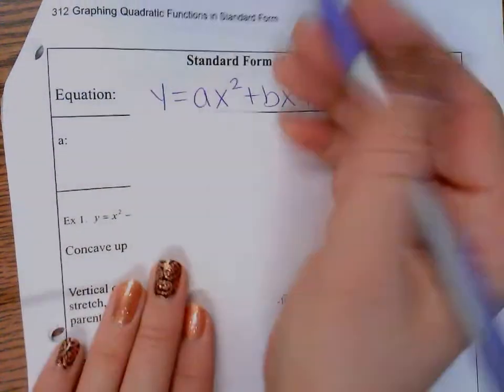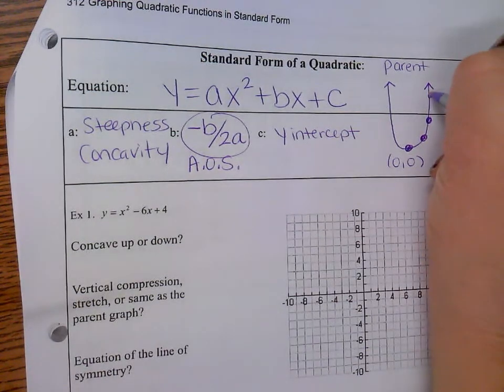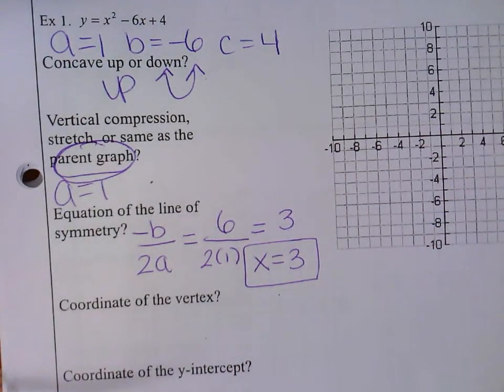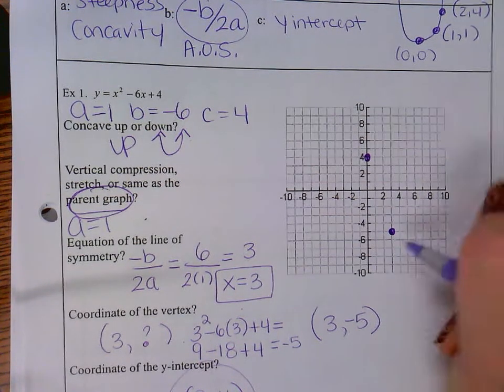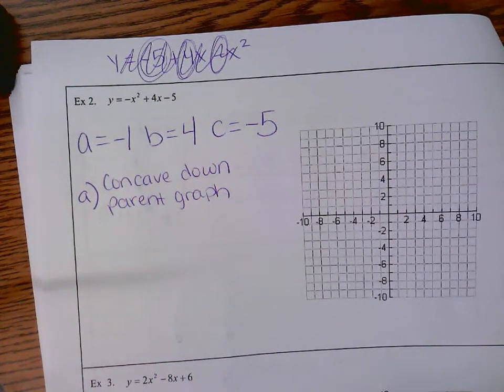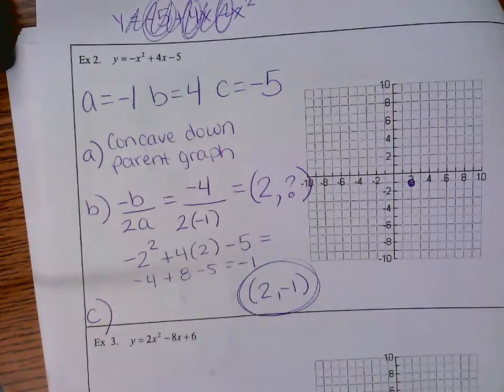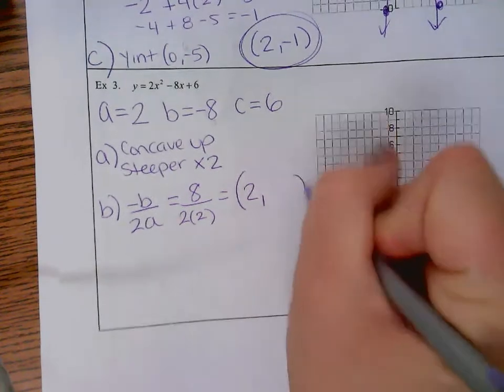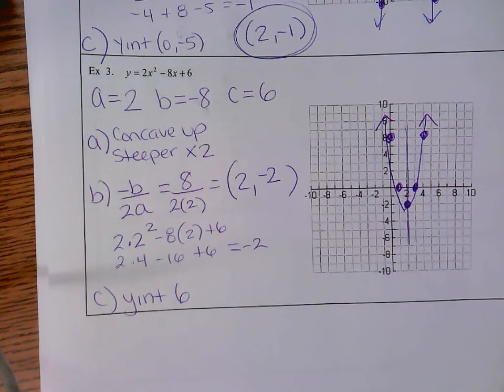312 Graphing in Standard Form #1-3 examples only MOV 01117